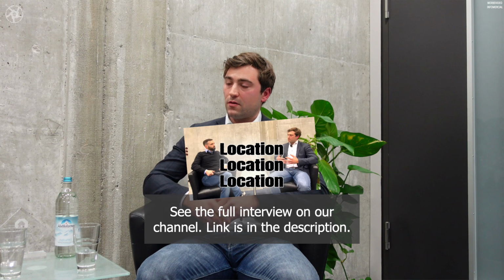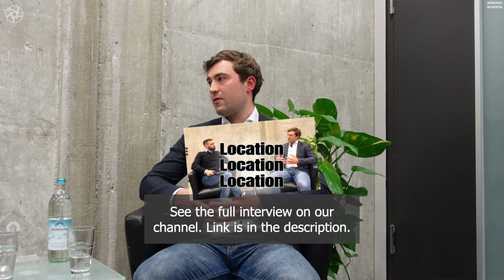German Real Estate Expert Reveals What Makes a Great Location | Interview With FiveRocks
Axel met with the German real estate experts from FiveRocks Development SE (property developer) to talk about the number 1 rule when investing in real estate: Location, location, location!

Tobias and Michael have many years of experience in the German real estate market and share their expertise when it comes to choosing a great location in Germany for a property. In this clip of the interview, Tobias reveals how they are scouting for the BEST real estate locations as a professional property developer.

PerFinEx GmbH - Personal Finance for Expats
The #1 English-Speaking & Independent Financial Planner in Germany

Set Yourself up for Financial Success!

The content of this YouTube channel is provided for informational, educational, and entertainment purposes only and is not intended to constitute accounting, financial, legal, and/or tax advice. None of the information presented is intended to form the basis for any personal financial decision. Consult a professional financial advisor or conduct your own due diligence. PerFinEx GmbH makes no representation, warranty, or guarantee about the accuracy of the information contained in this YouTube channel or in links to other YouTube channels or websites. Publication or reproduction of any content of this YouTube channel is strictly prohibited and punishable by law. By viewing, you acknowledge to have read this agreement, understand it, and agree to be bound by it. If you disagree in any way, you are not permitted to view our content. Neither PerFinEx GmbH nor anyone acting on their behalf will be liable under any circumstances. The exclusive place of jurisdiction is irrevocably Munich.